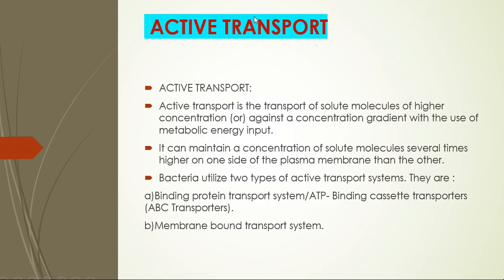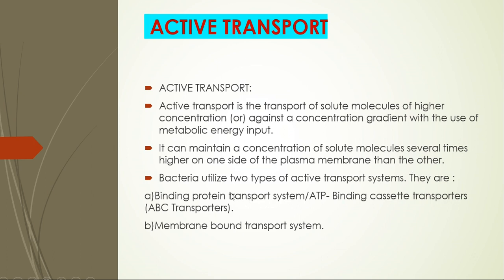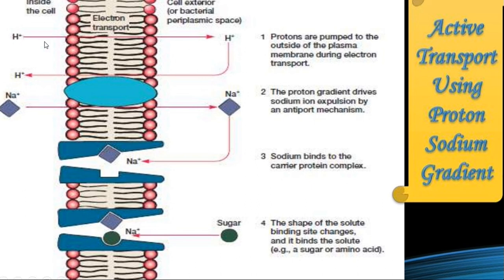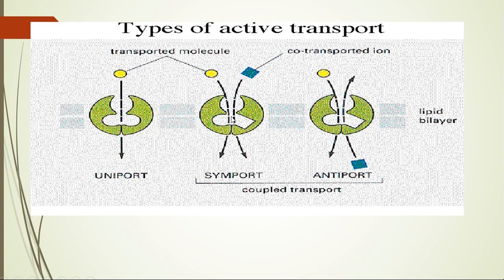UPTAKE OF NUTRIENTS II ACTIVE TRANSPORT II Part 2 II MicroBiology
This video covers the "ACTIVE TRANSPORT" topic in the "Uptake of Nutrients".
"DIFFUSION" topic in the "Uptake of Nutrients." is covered in Part1.
"GROUP TRANSLOCATION" topic in the "Uptake of Nutrients." is covered in Part3